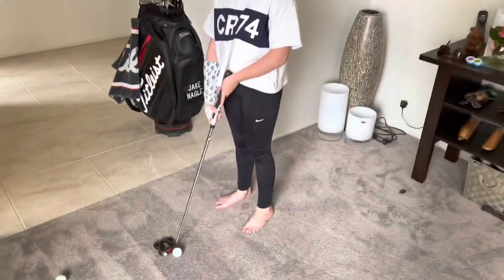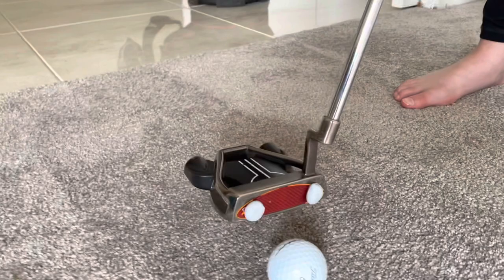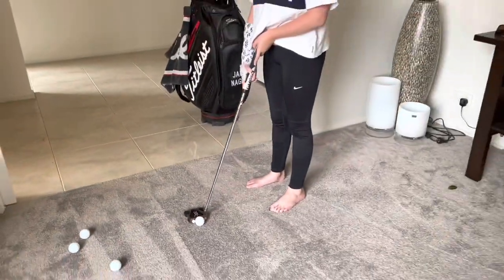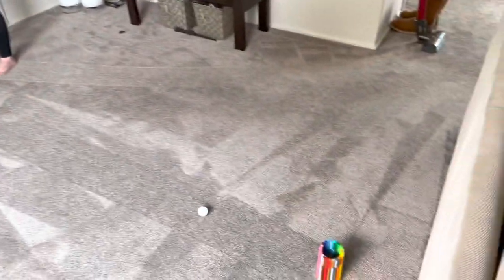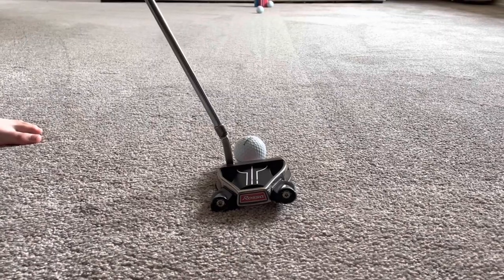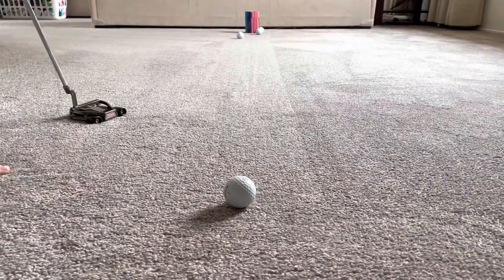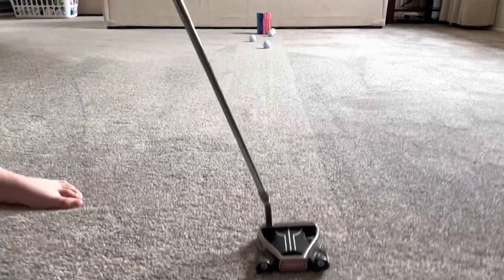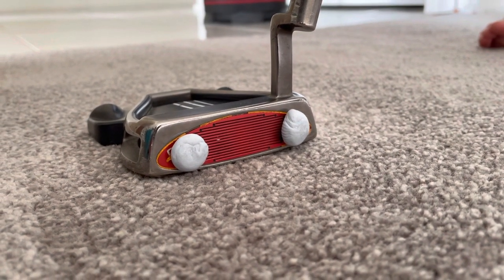Strike the centre of your putter more often!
Quite often golfers have trouble with speed control when putting, this generally comes from off centred strikes.

Not striking the middle of the putter can also cause the ball to start offline as well.